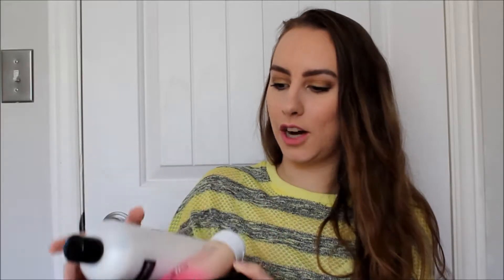Makeup I'm Decluttering | Products That I'm Getting Rid Of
Makeup I'm Decluttering

Hey guys! Today's video is full of products that I am decluttering. Some didn't workout for me, are just plain terrible or have expired! I got this idea, to do a declutter in this format from both Kelly Gooch and KathleenLights - their videos are linked below! ♥

Product's Mentioned:
TRESemmé Gentle Hydration Conditioner
AVON Skin So Soft Skindisiac
ColourPop Super Shock Shadow in Cornelius
Revlon Lash Adhesive
EOS Lip Balm
The Body Shop All-In-One Eyeshadow Primer
The Organic Pharmacy Face Cream
Tarte Smooth Operator Powder
ColourPop Ultra Matte Lip in Lumiere 2
Revlon ColorStay Moisture Stain in 50 London Posh
Ciaté Fierce Flicks Liner
Aurora x Ipsy Pro COlor Corrector in Pistashio